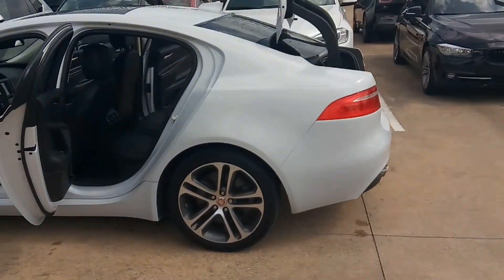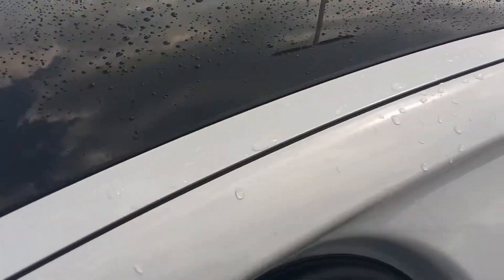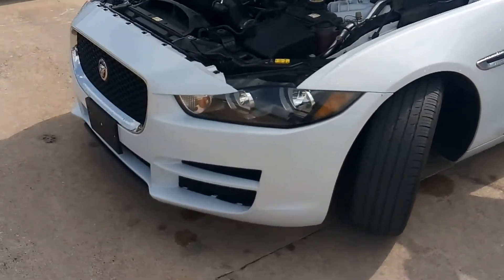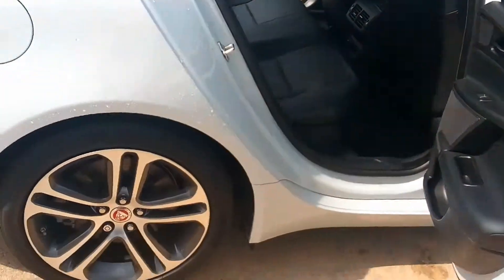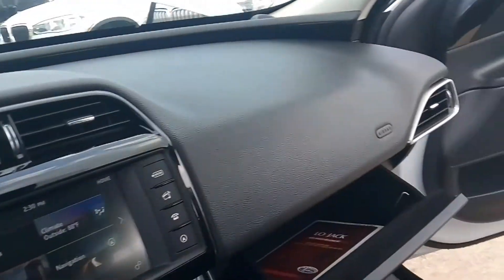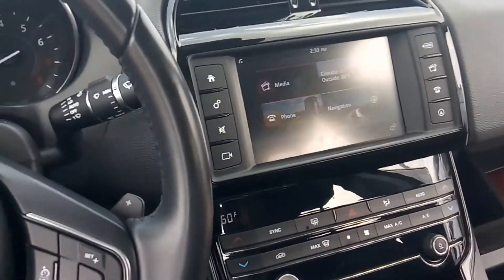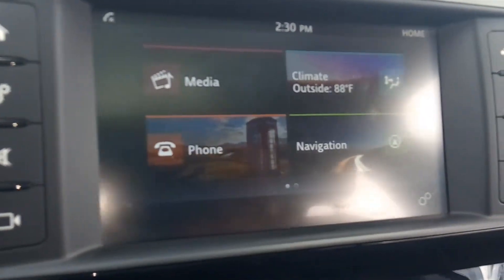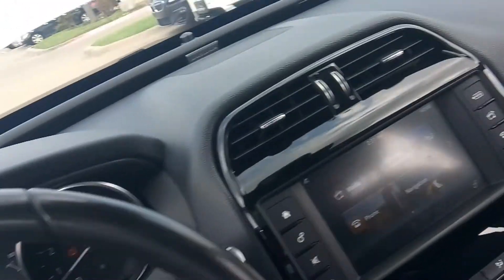Used 2017 Jaguar XE 35t Premium at Autos of Dallas Wholesale Dealer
2017 Jaguar XE 35t Premium          $23,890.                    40,197 Miles
Model: XE
Trim: 35t Premium
Body: 4D Sedan
Exterior: White
Doors: 4
Stock#: S965598
Model #: 8300
VIN #: SAJAD4BV9HA965598
Mileage: 40197
Engine: 3.0L V6 24V Supercharged
Transmission: 8-Speed Automatic
Fuel: Gasoline
Drive: RWD
MPG*: 21 City / 30 Hwy
Standard
Overhead airbag
Overhead console
Panic alarm
Power moonroof
Power passenger seat
Power steering
Power windows
Security system
Speed control
Speed-sensing steering
Traction control
Trip computer
11 Speakers
Emergency communication system: InControl Protect
LuxTec Seat Trim
Radio: Meridian 380W Sound System w/11 Speakers
4-Wheel Disc Brakes
Air Conditioning
Tachometer
ABS brakes
AM/FM radio
Alloy wheels
Auto-dimming door mirrors
Automatic temperature control
Brake assist
Bumpers: body-color
Delay-off headlights
Illuminated entry
Low tire pressure warning
Memory seat
Used Cars and Used Suvs
at Autos of Dallas Wholesale Dealer
4472 W. Plano Parkway